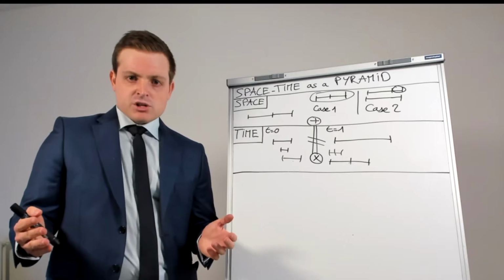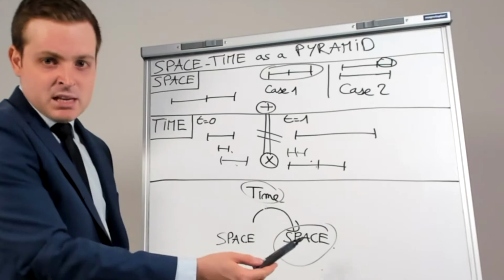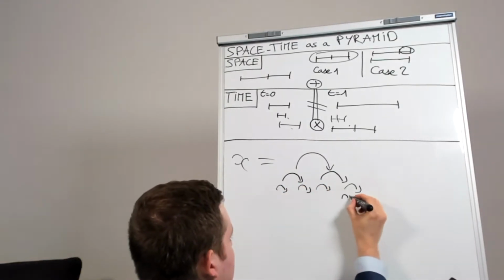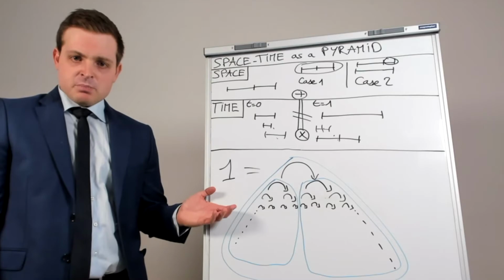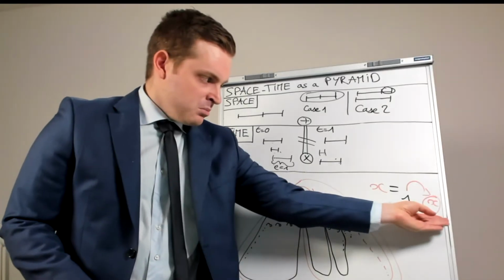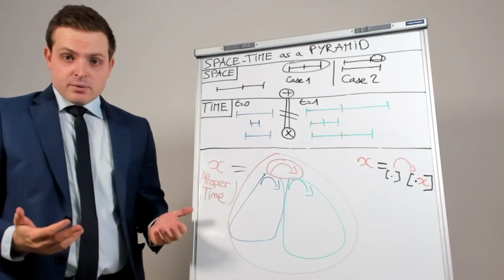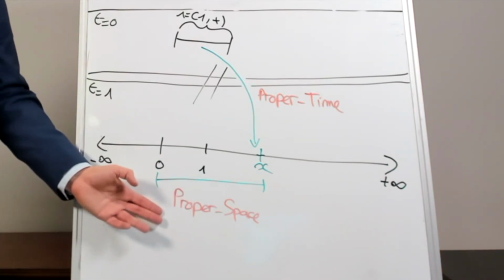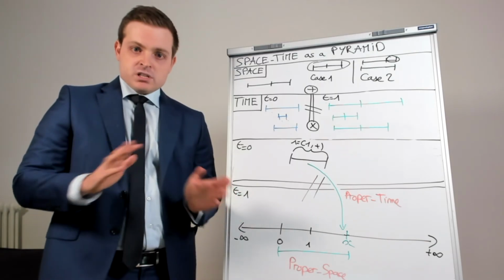Notation of Space-Time as a Pyramid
In this video, I explain the notation of Space-Time as a Pyramid in the model of the Real Numbers as Space-Time & Theology.

0:00 Introduction
0:12 Space-Time ?
1:44 Space and Time coupling
2:52 Notation of Space-Time as a Pyramid
3:31 How to read the Pyramid ?
4:21 Unit/Identity coupling ; Proper Space ; Proper Time
6:41 Space-Time on the real line
7:42 Conclusion